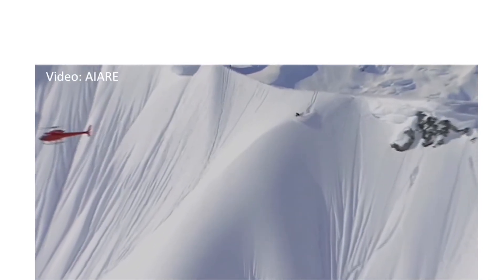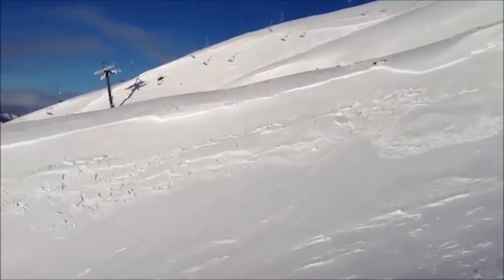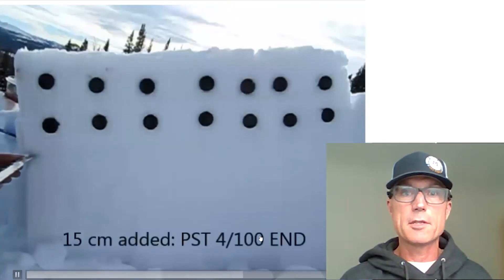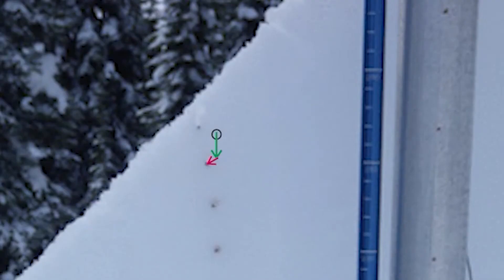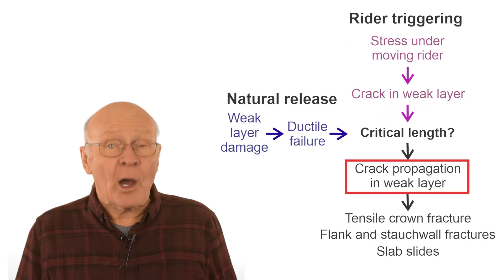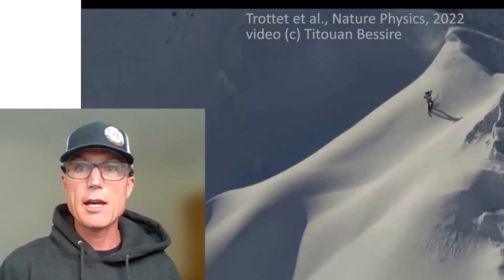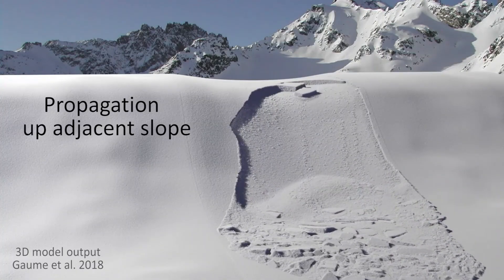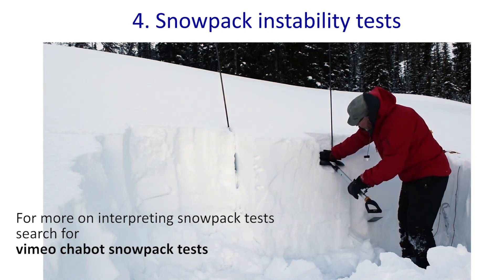An inside look at how people trigger slab avalanches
This video outlines - for a wide audience - the current  understanding of how rider-triggered and natural avalanches start. Bruce Jamieson, Karl Birkeland and Ron Simenhois, January 2023.

Key sources:
Schweizer, J., B. Reuter, A. van Herwijnen, J. Gaume. 2016. Avalanche release 101, Proceedings of the 2016 International Snow Science Workshop in Breckenridge, CO, USA.

Gaume, J., van Herwijnen, A., Gast, T., Teran, J., Jiang, C. 2019. Investigating the release and flow of snow avalanches at the slope-scale using a unified model based on the material point method. Cold Region Science and Technology 168.

Trottet, B., Simenhois, R., Bobillier, G.; Bergfeld, B., van Herwijnen, A., Jiang, C., Gaume, J. 2022. Transition from sub-Rayleigh anticrack to supershear crack propagation in snow avalanches. Nature Physics 18.